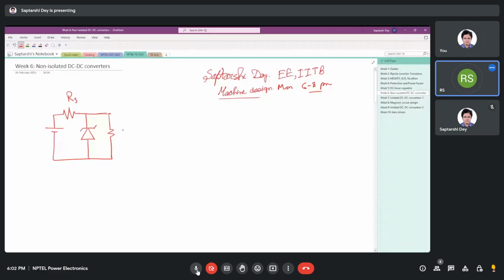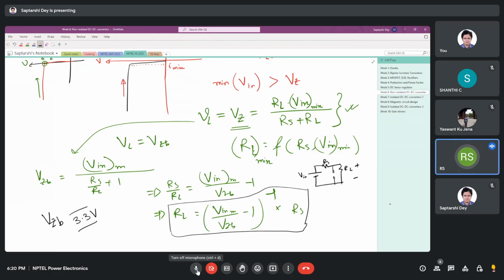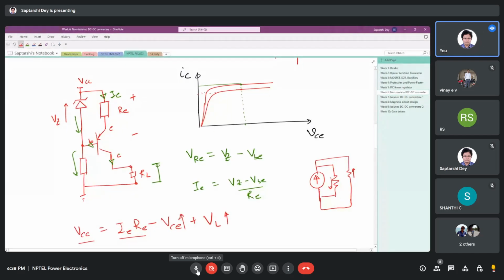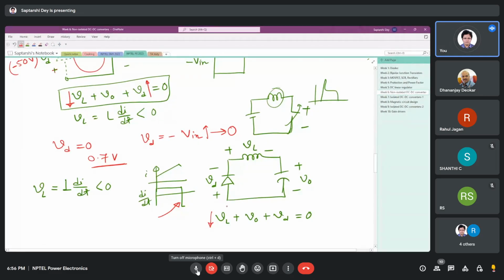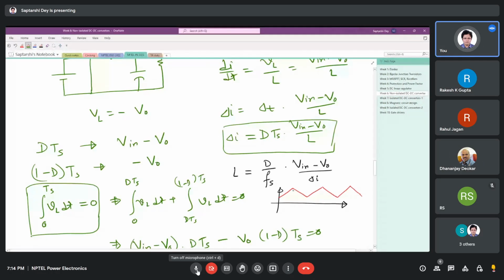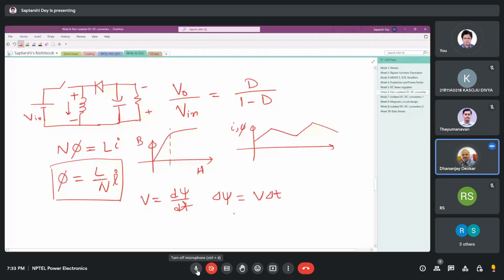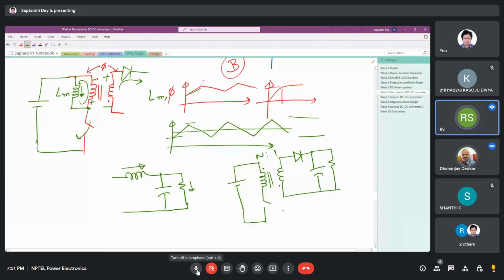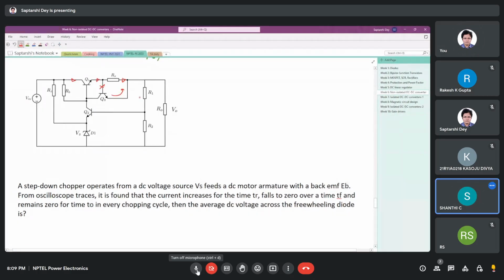Week 6: DC-DC non-isolated converters